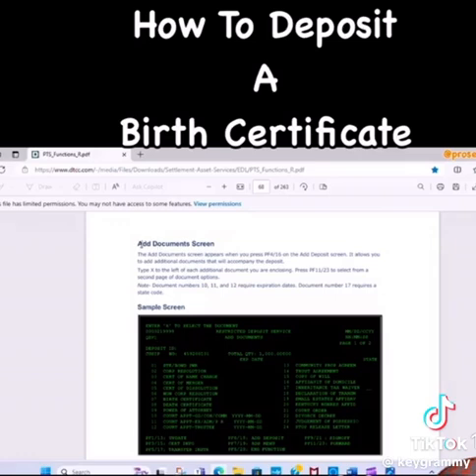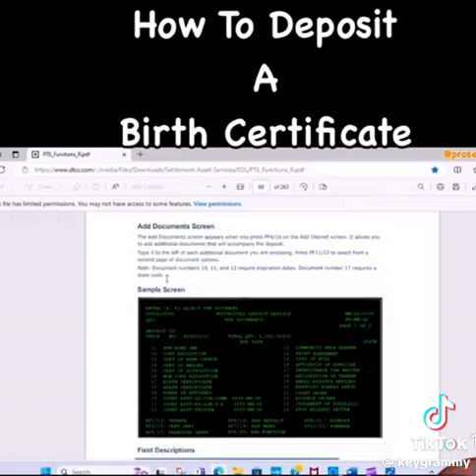Today's uploaded videos go together. 2 +2 equals your million dollar💸 estate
Do your research, it might take some studying but you'll get it. You can book a seat if you're not interested in educating yourself independently. Class starts next week ❤️